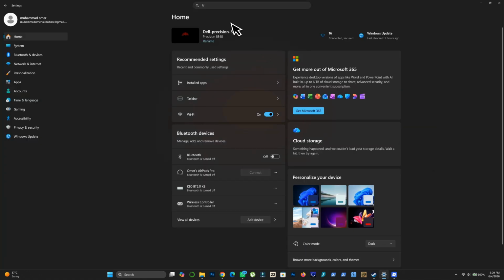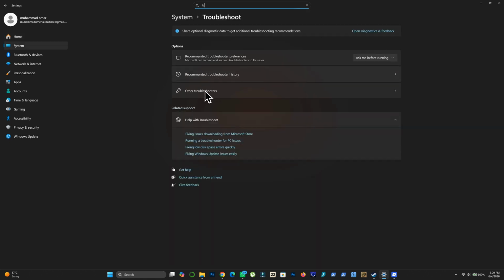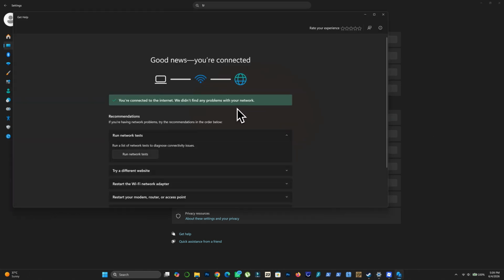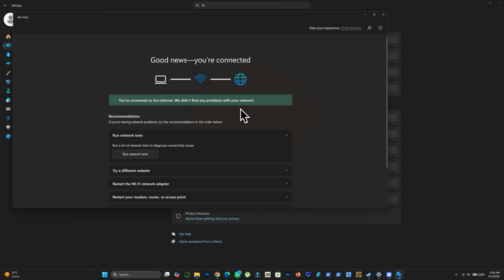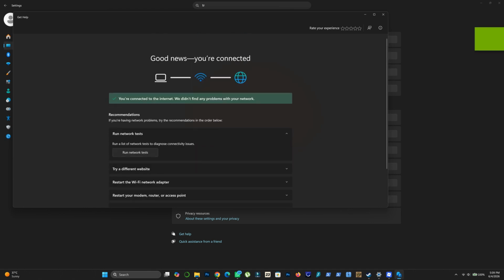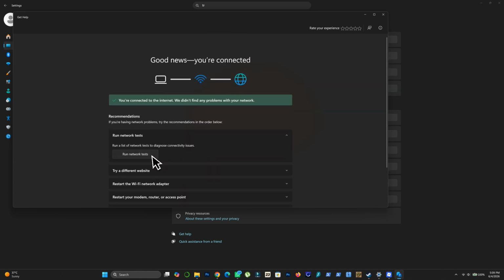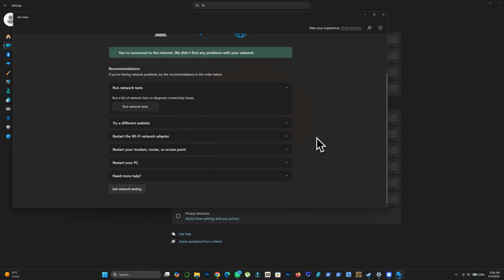Roblox Error Code 279? Fix Connection Issues Fast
Facing Roblox Error Code 279? This step-by-step guide shows how to fix Roblox connection issues by checking Roblox server status, running Windows network troubleshooting tools, and resolving internet connection problems.

Follow these quick solutions to get back into Roblox games without errors.